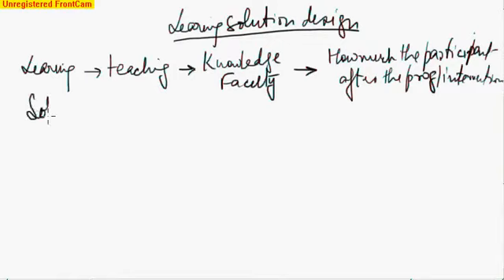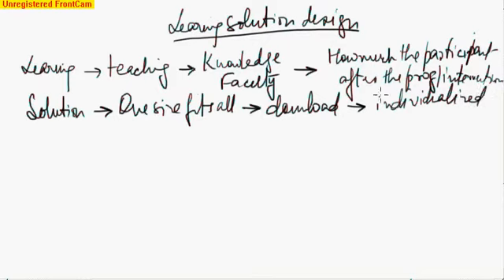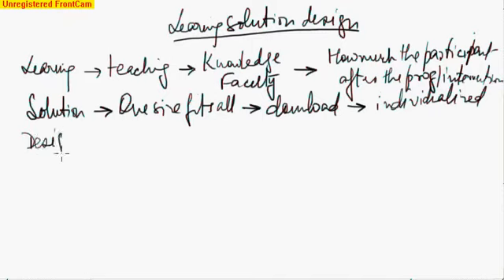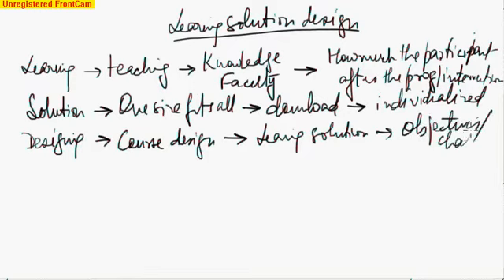Learning Solution Design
Creating learning programs, strategic learning interventions, designing curriculum